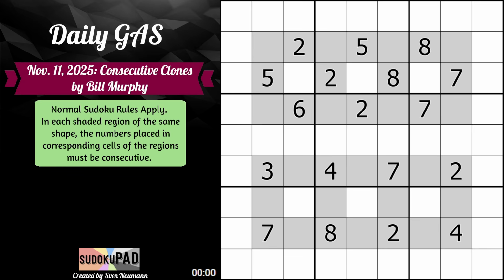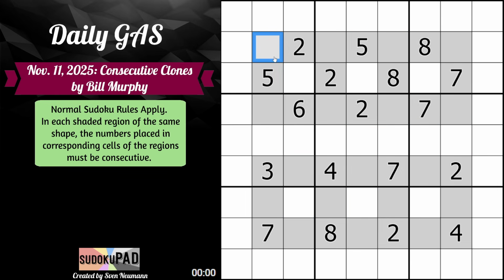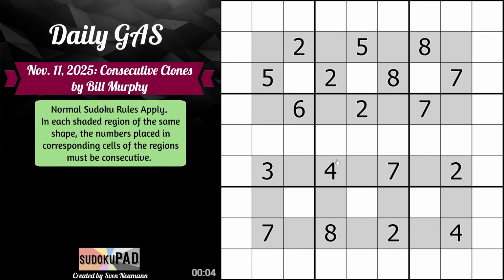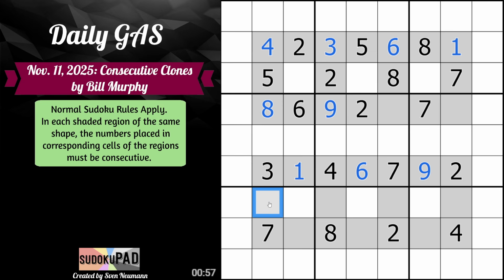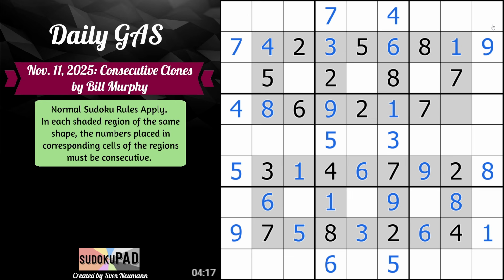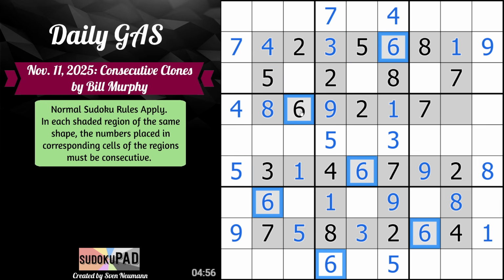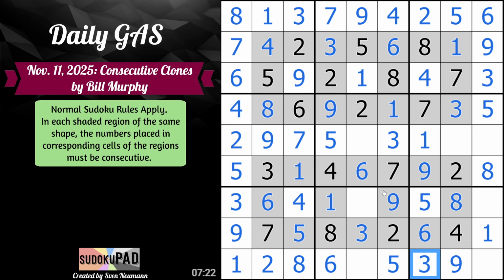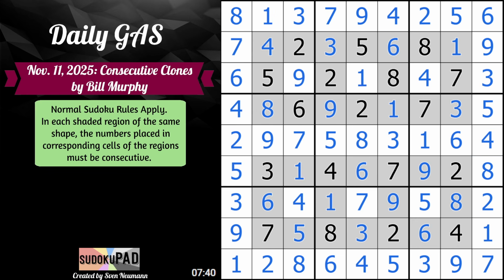Daily Sudoku - 11 November 2025